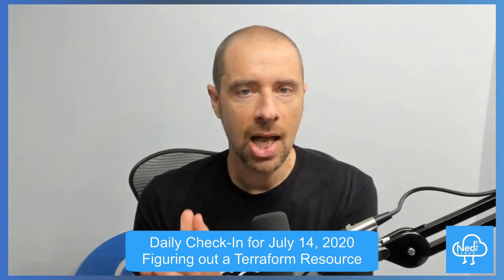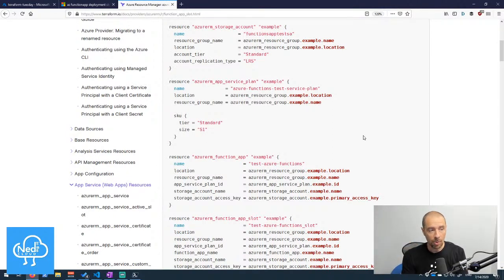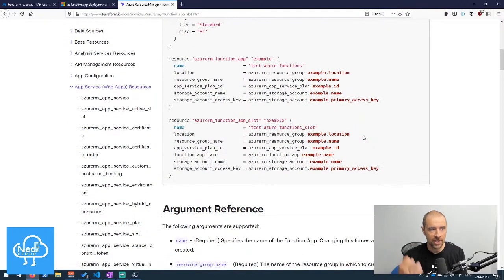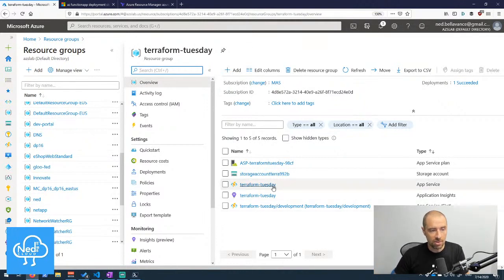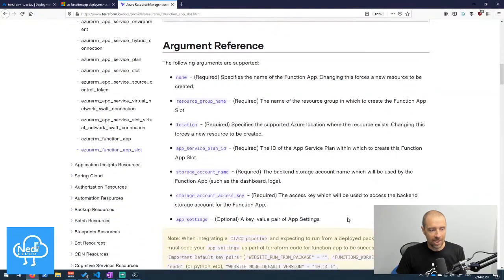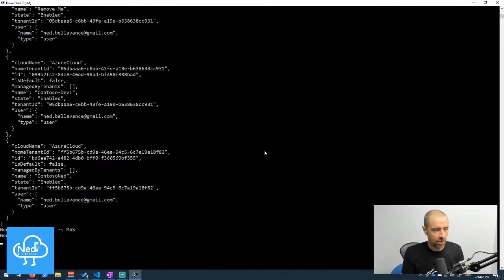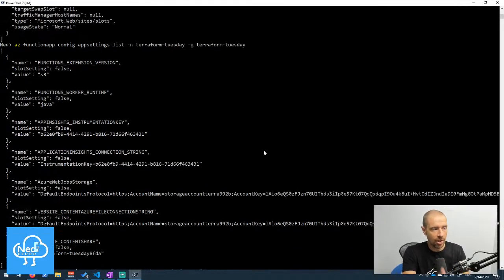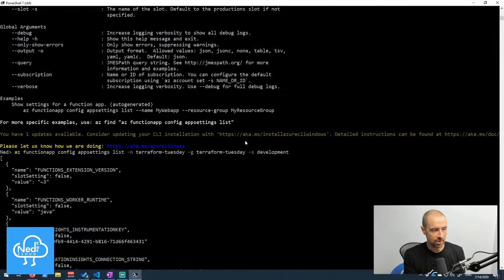Figuring out a Terraform Resource - Daily Check-in for July 14, 2020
Some resources are super complicated. How do you figured out how to use them? You can read the docs, but what really helps is the cloud CLI.